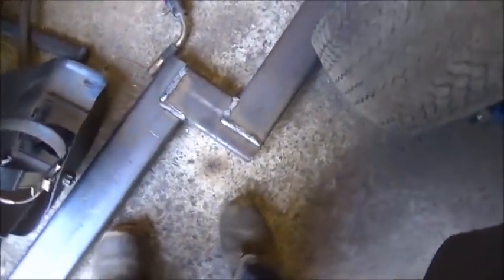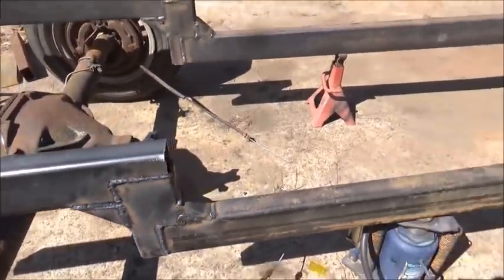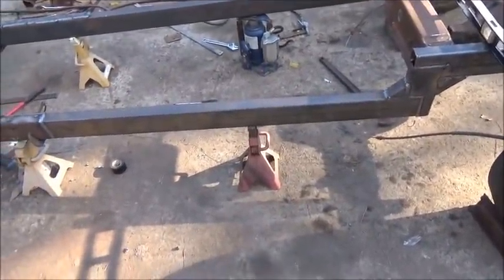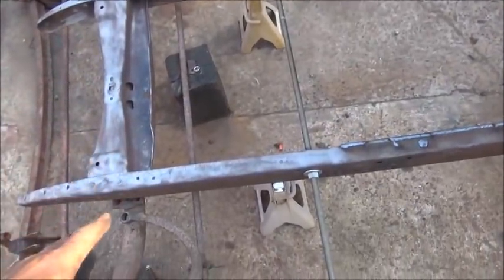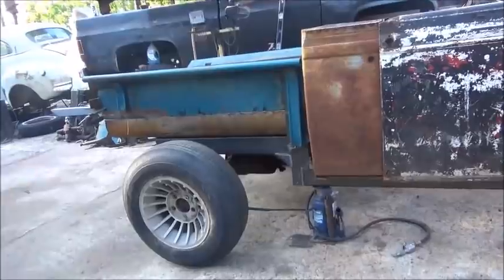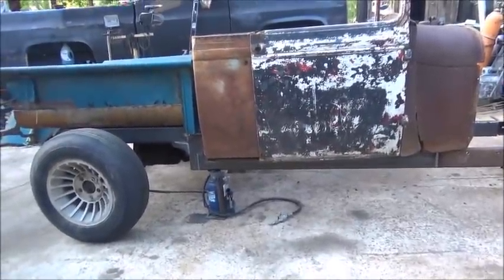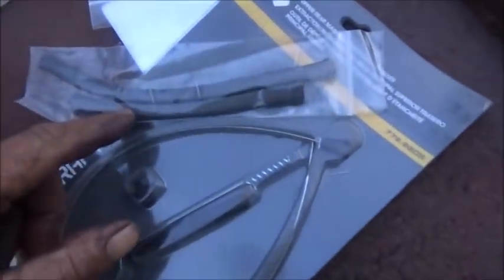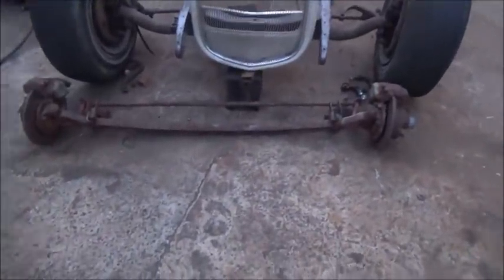1929 ROADSTER PICKUP FROM JUNK PART 7 Even More Frame Work